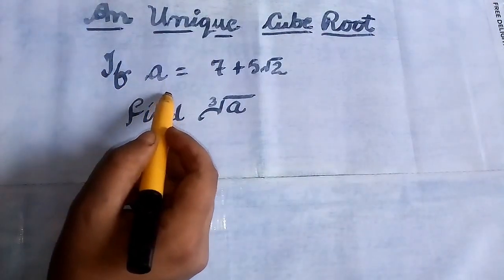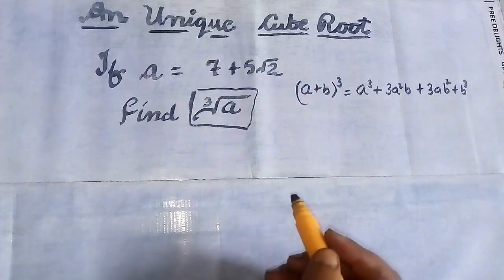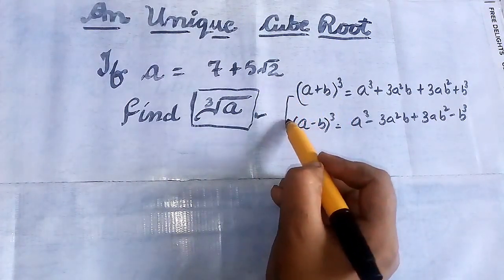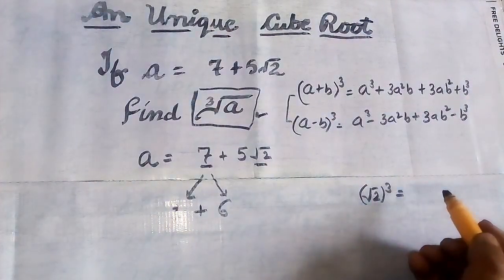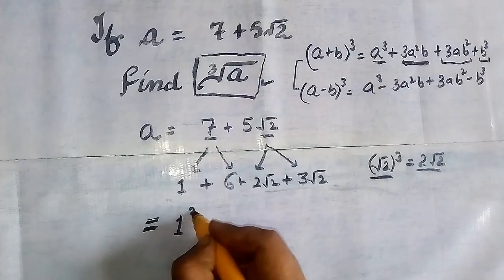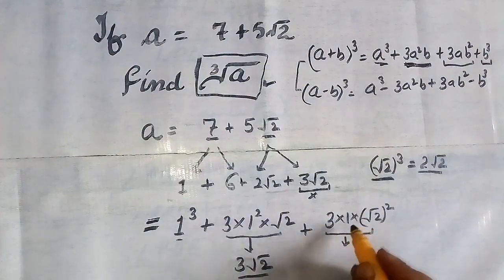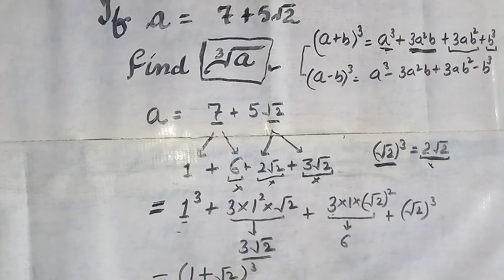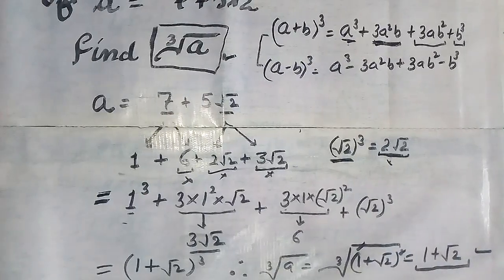An unique Cube Root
For Mathematics Lovers This is an Analytical Problem to find the cube root of real numbers using Algebraic Identities.
Cube root of unique numbers
7+5√2